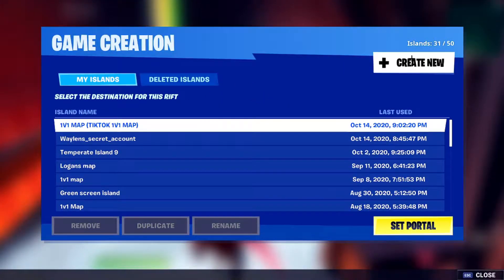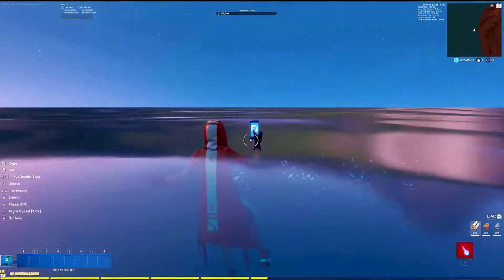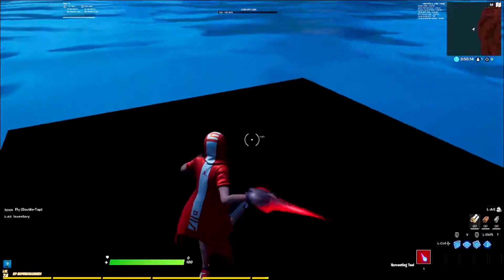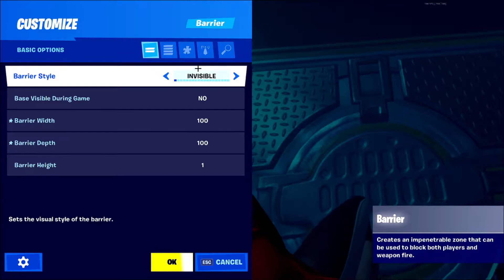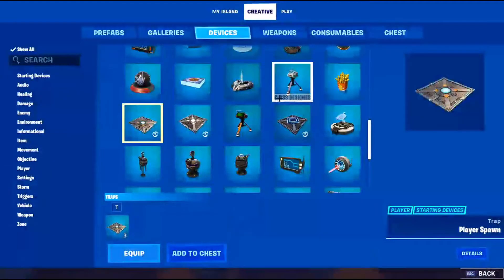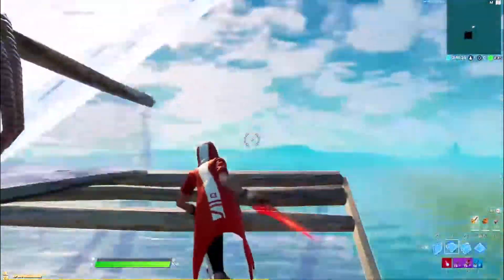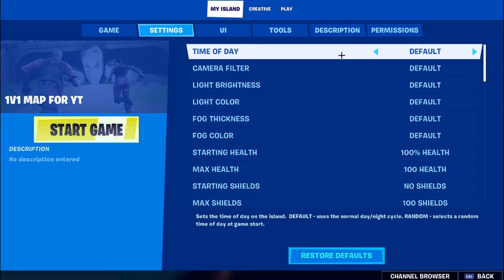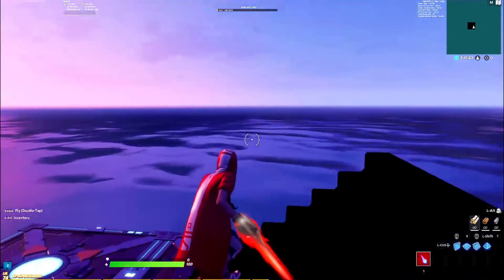How to create the best 1v1 map fortnite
hope this helps you guys let me know if you have any other video request